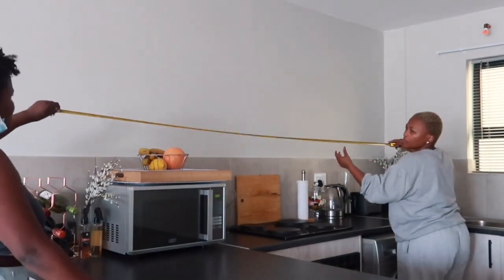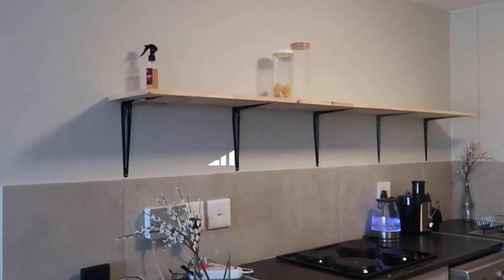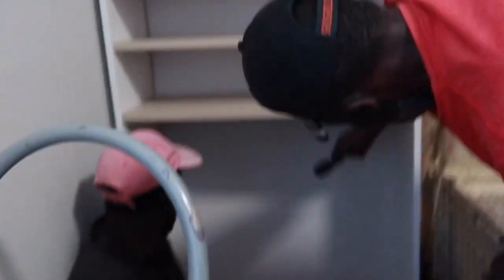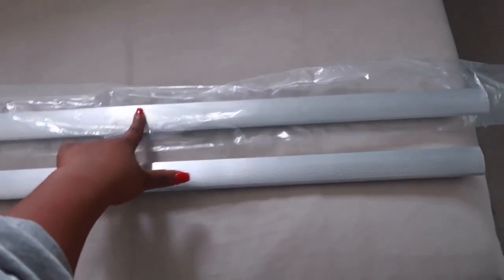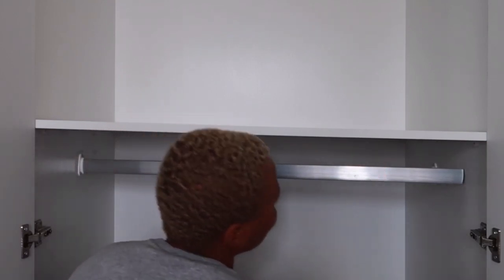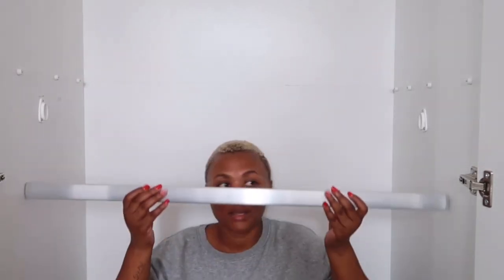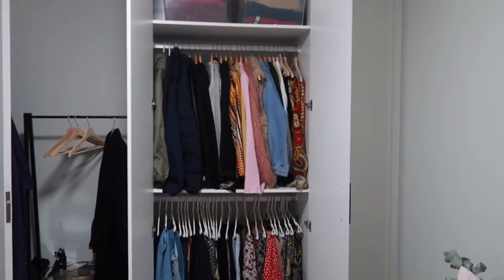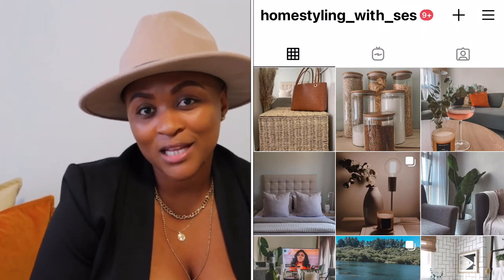DIY: End Year Project | Storage Ideas for your apartment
Hey loves

Please watch in HD 1080p for better video quality!

On today's video we are adding storage in my apartment.

This apartment lacked a bit of storage in the kitchen area as it missed cabinets ontop. I also added some extra shelving in my closet and bookshelf turned shoe rack.

I hope you find inspiration from this video :)